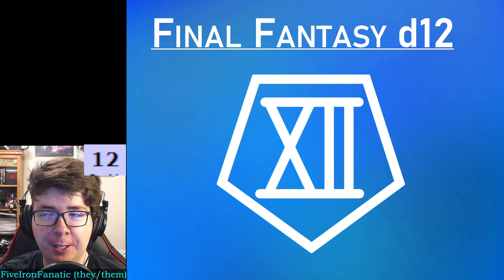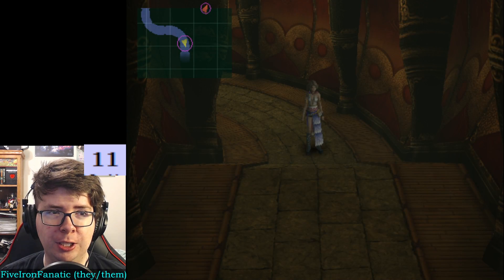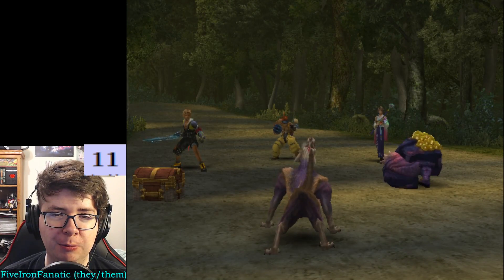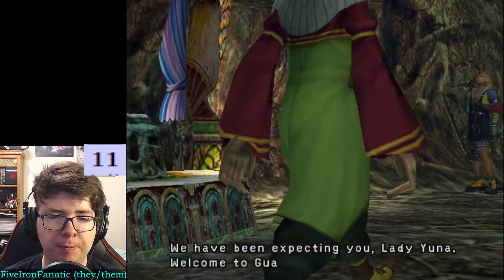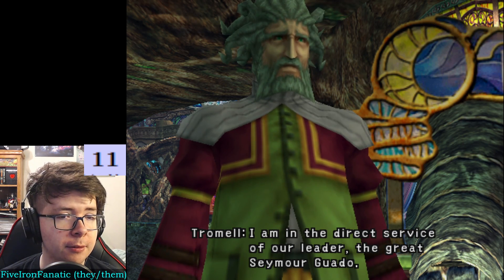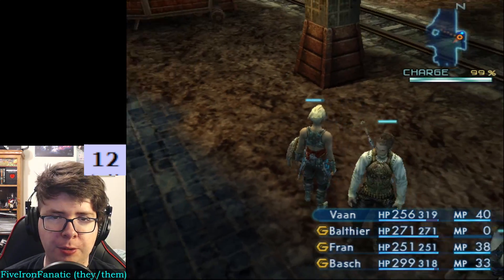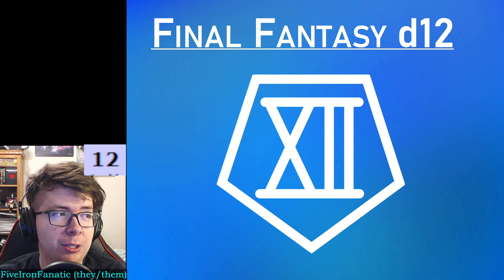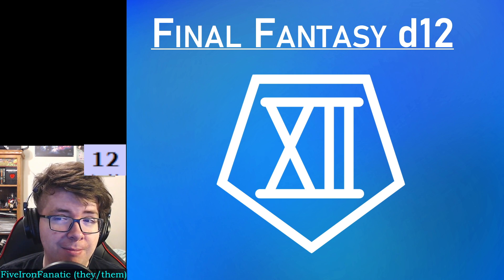FFd12 Part 38: A Very Special Episode of FFd12